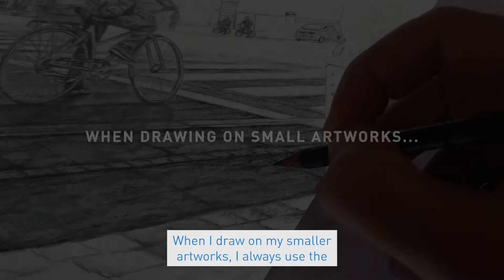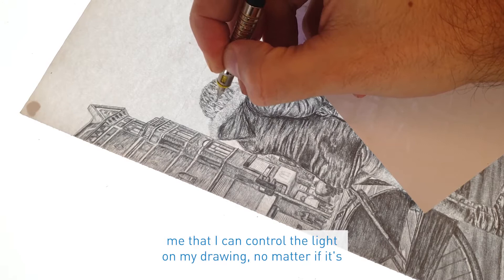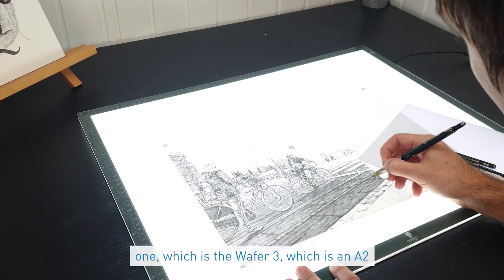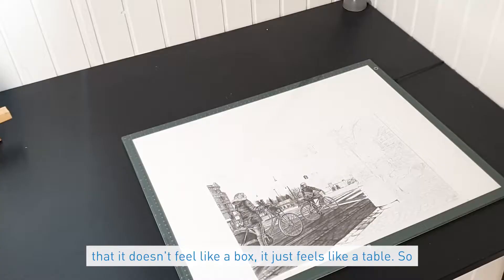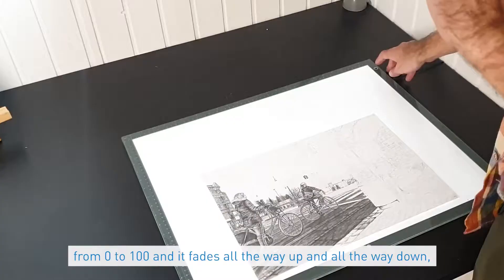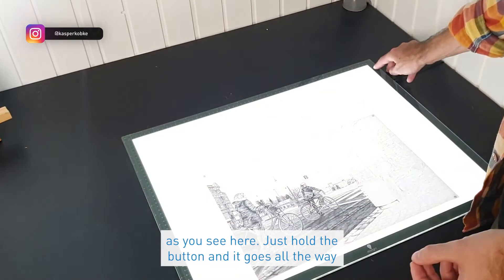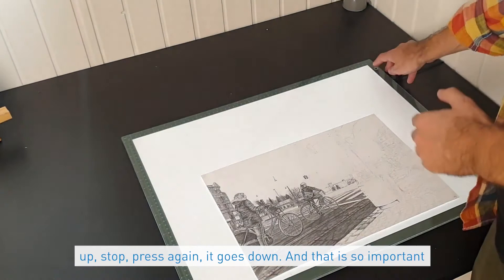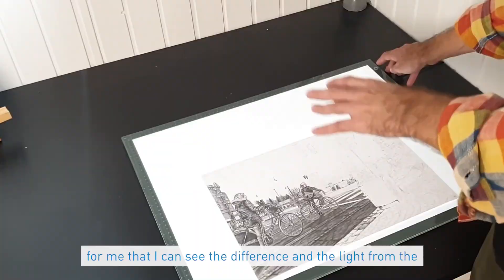Kasper Købke Drawing Studio Walkthrough Trim Wafer Lightbox